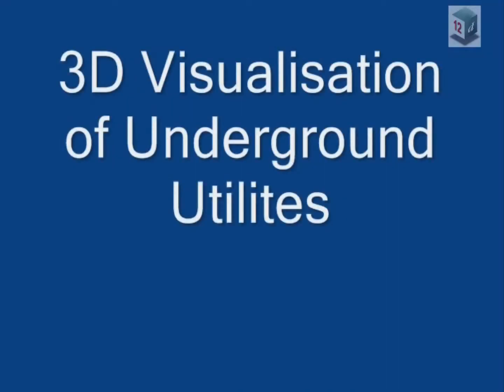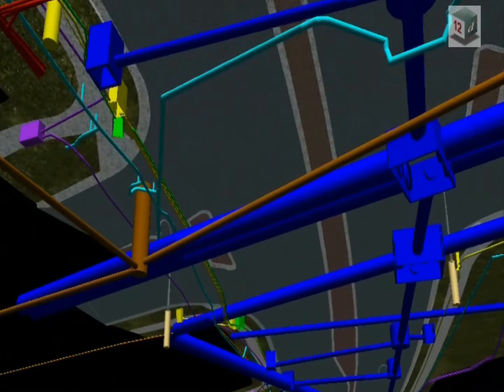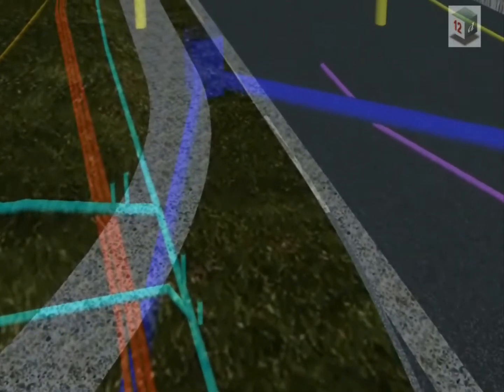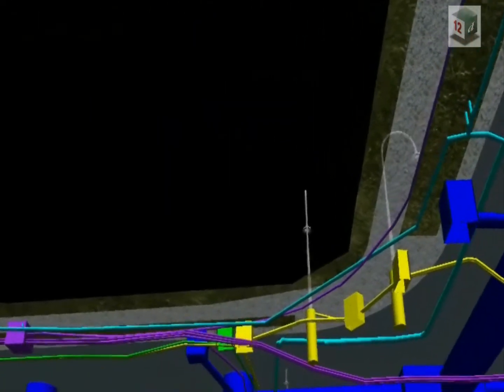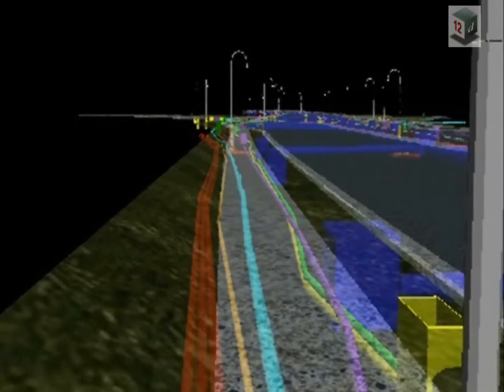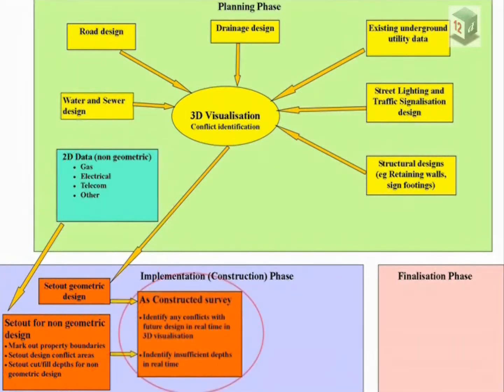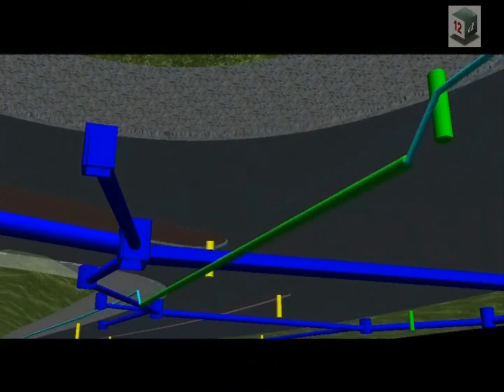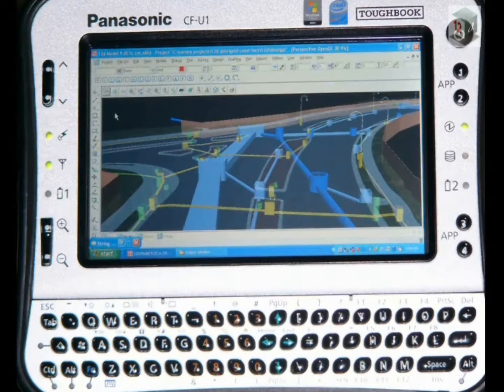Picking Up Services - 12d Model International User Conference 2010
This video shows footage of a 2010 12d User Conference talk delivered by Noel Davidson, Senior Surveyor at the Department of Transport and Main Roads in Queensland, Australia. In this talk, Noel discusses the way in which 12d Model was used for spatial capture and providing 3D visualisation of underground services in three separate projects on the Gold Coast.

The 12d Model International User Conference 2010 was held on Sunday 7th, Monday 8th and Tuesday 9th March, 2010. It was attended by over 400 enthusiastic delegates, who enjoyed three days (and two nights) on 12d Model, future 12d directions, User presentations, a hints and tips, and the very popular 'Birds of a Feather' sessions.